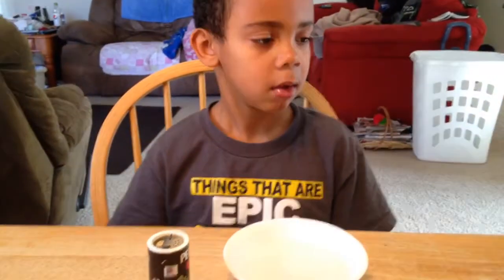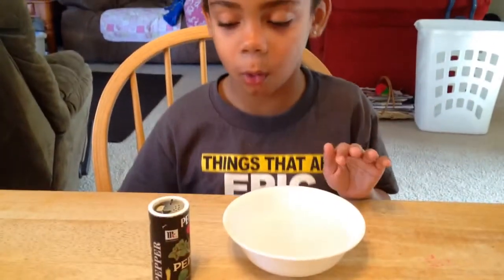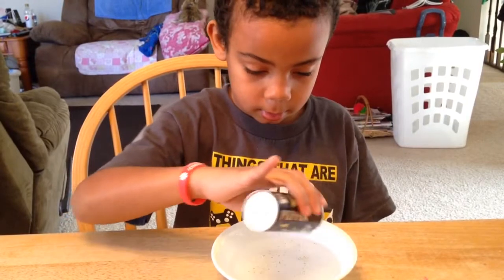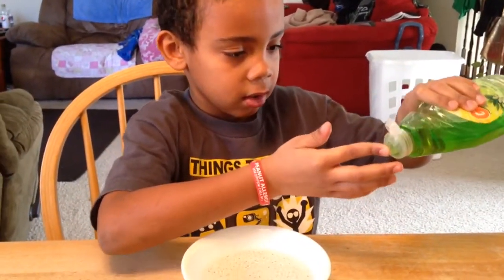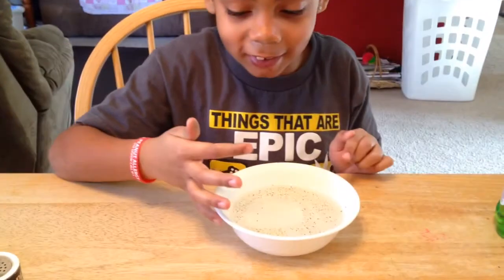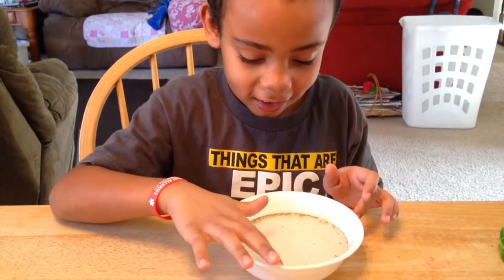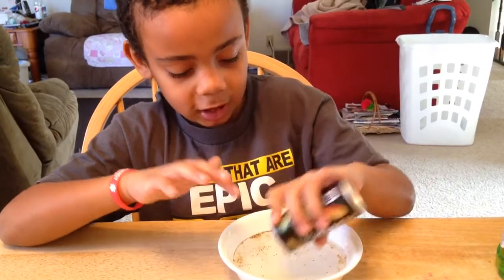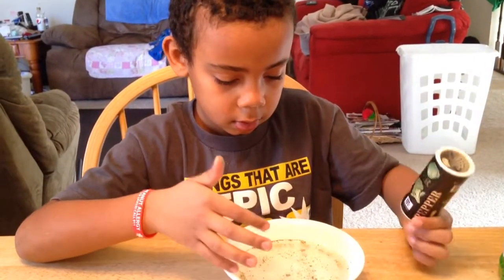Pepper, Water and Soap Science Experiment by Jayden age 7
Jayden showing how soap reduces the surface tension of water making it look like pepper is running away from his finger.